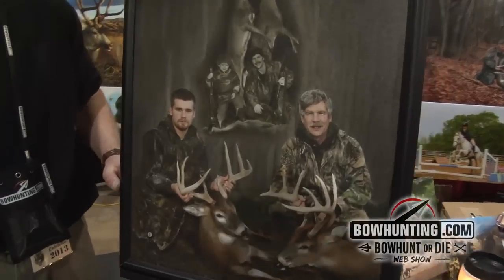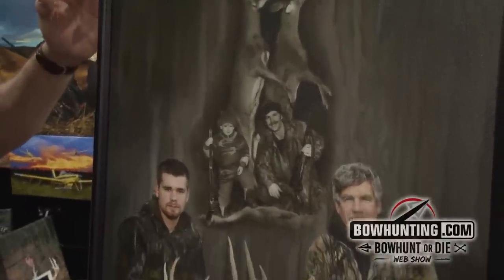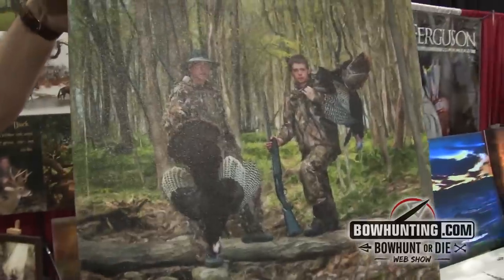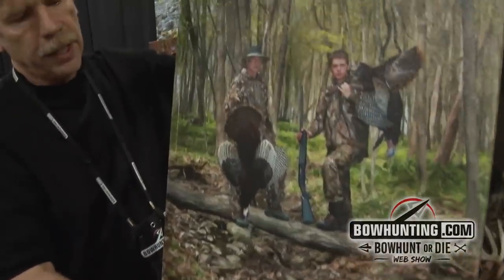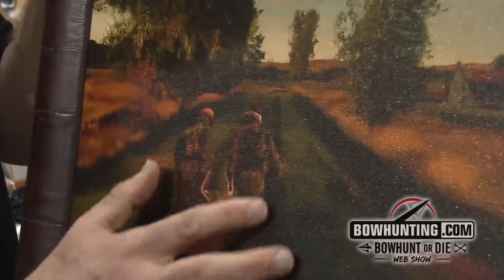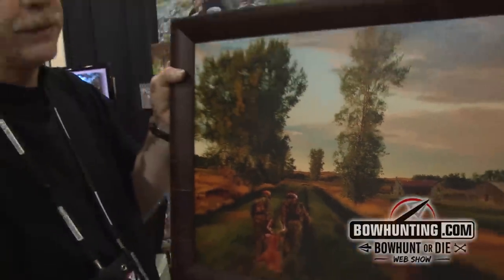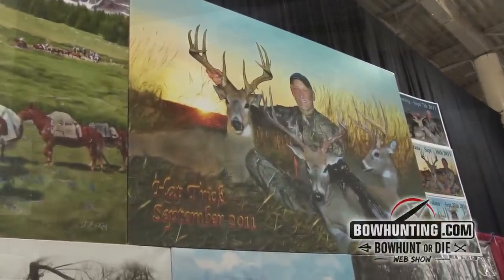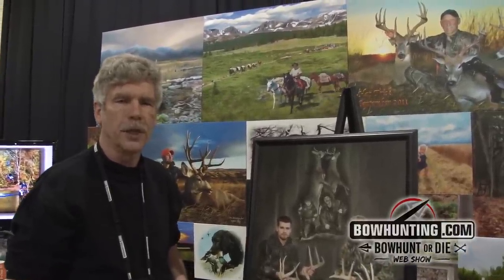Our Heritage Art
Our Heritage Art creates custom art using a painted brush stroke  look on canvas utilizing your own pictures.